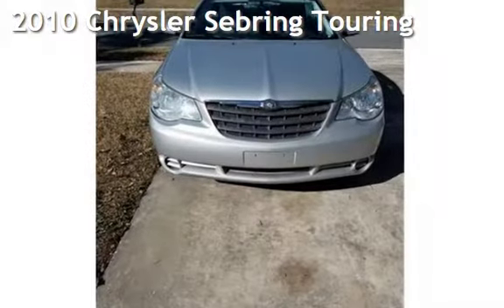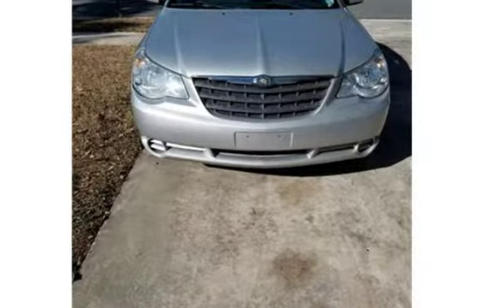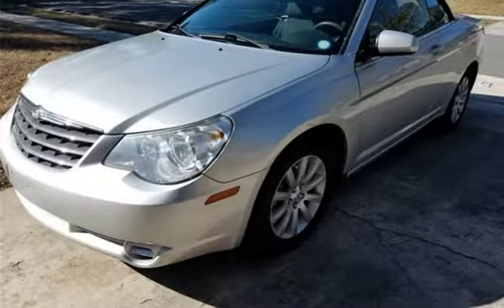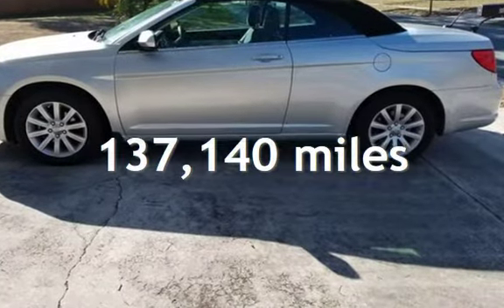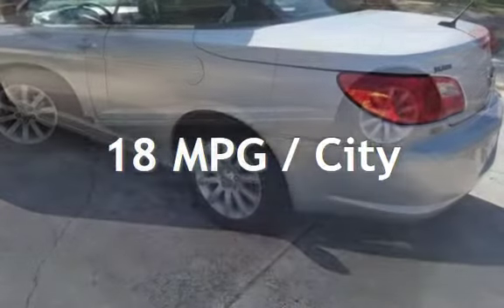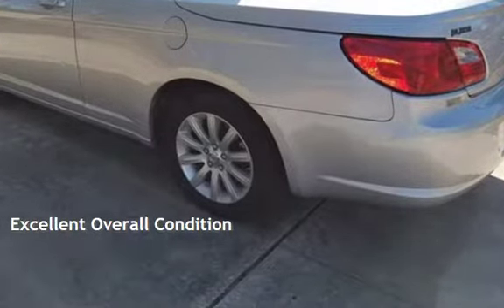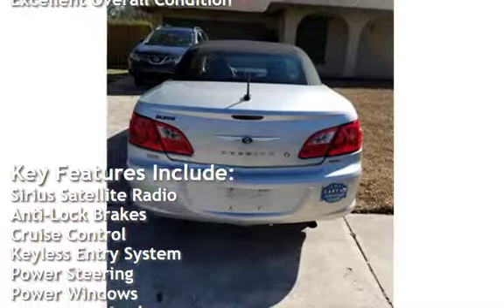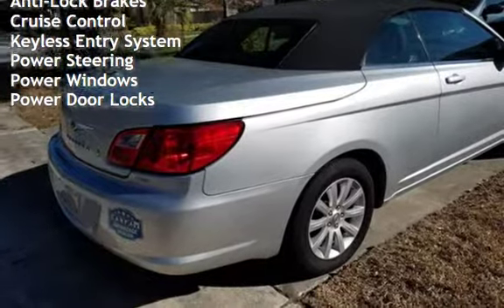2010 Chrysler Sebring Touring for sale in Fern Park, FL